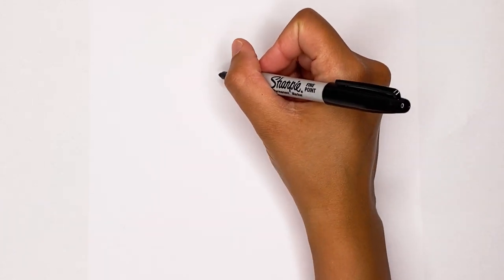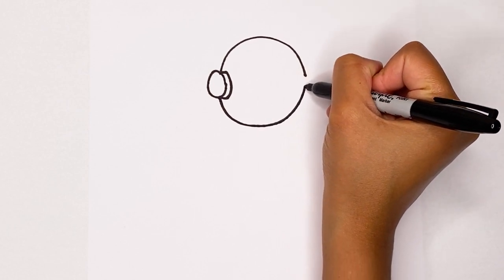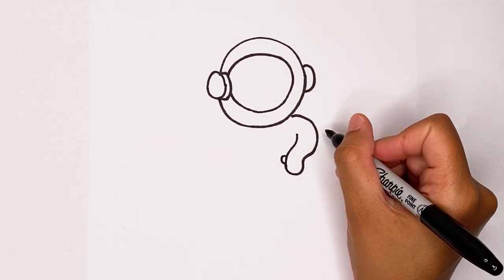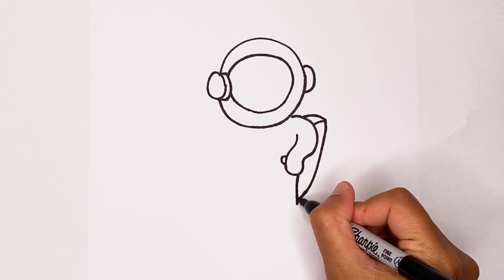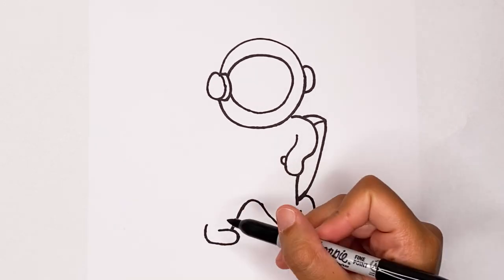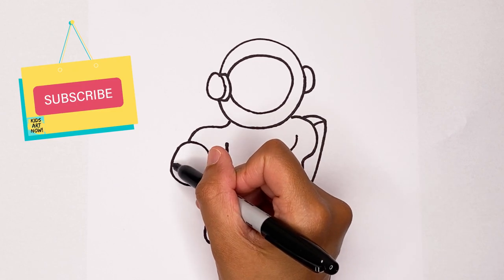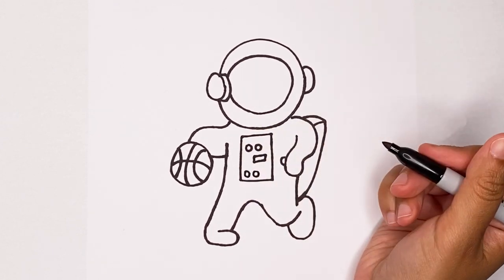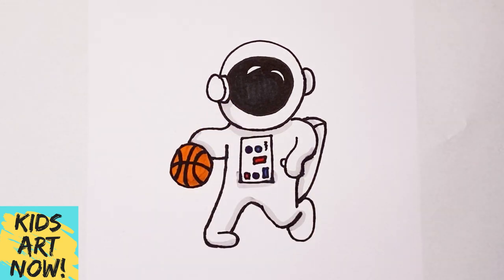How to Draw an Astronaut Playing Basketball! - Step by step easy fun drawing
In this video, I show you how to draw an astronaut playing basketball. This step by step drawing reminds me of Space Jam a bit! This drawing is complete with color. It is a great art for kids drawing because it is easy and fun! It would be fun if you drew the basketball into a planet! This astronaut could be shoooting hoops with Mars, Earth, Saturn, Venus, Neptune, Uranus, or Even pluto! You could put a background of space, draw a space shuttle, stars, or even a basketball hoop! Have fun being creative and drawing with me!

~Marissa